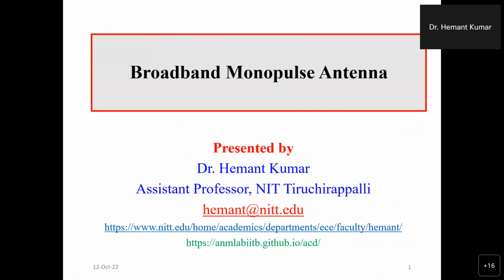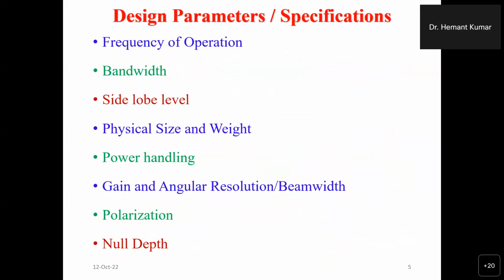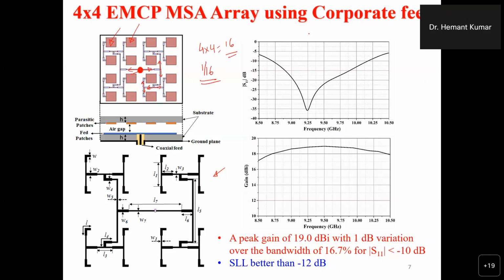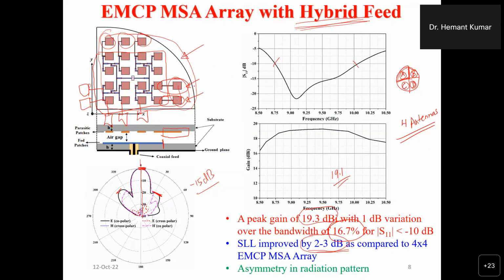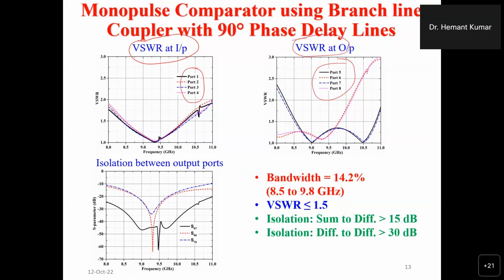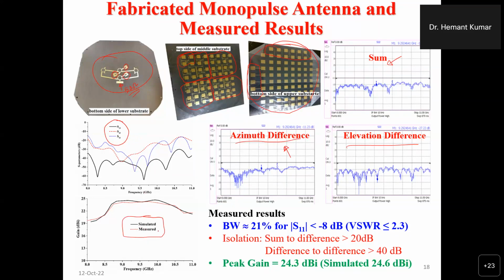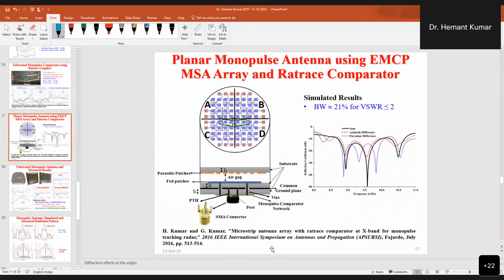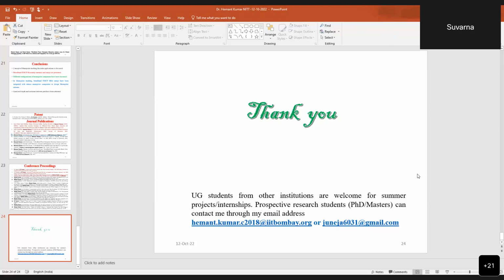Talk on Broadband Monopulse Antenna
ATAL- FDP Course on "Recent Innovation and Challenges in Antenna" conducted by Electronics Engineering Department of DIAT during 10th Oct 2022 to 21st Oct 2022.

As part of course a Talk on Broadband Monopulse Antennas was delivered by Dr. Hemant Kumar to all FDP participants